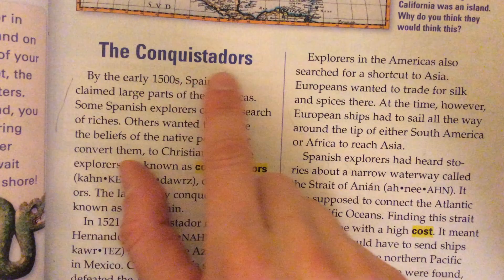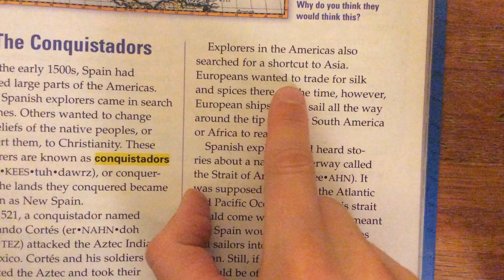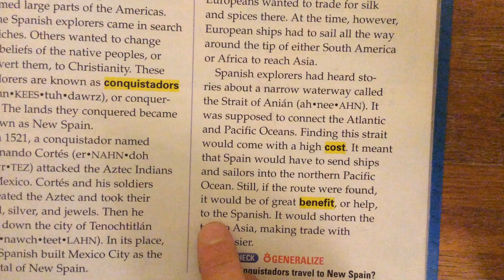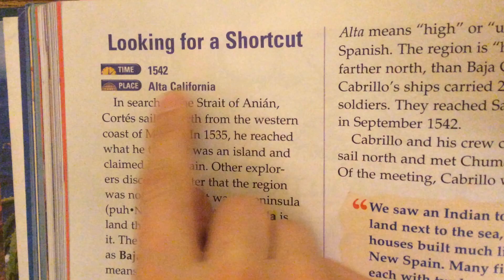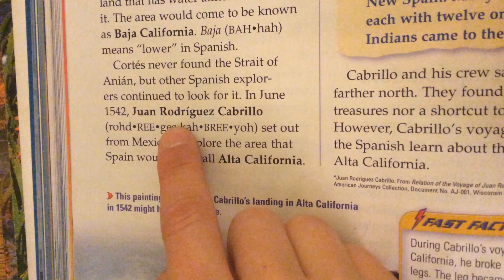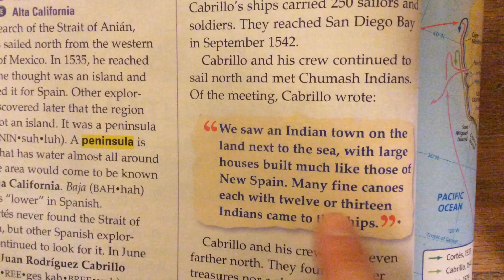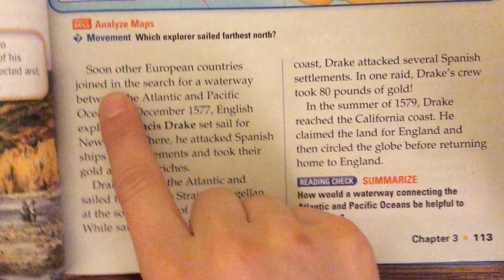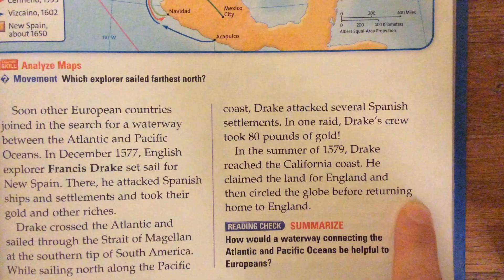Conquistadors - 4th Grade Social Studies